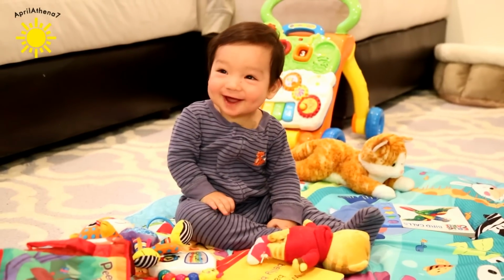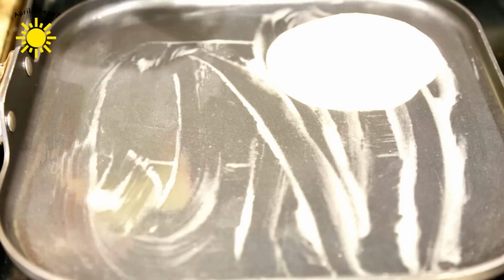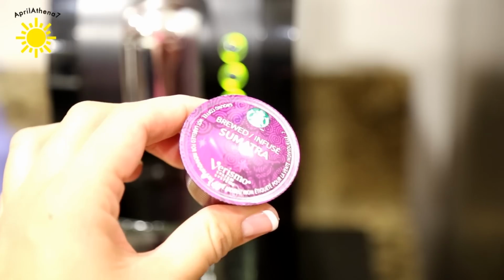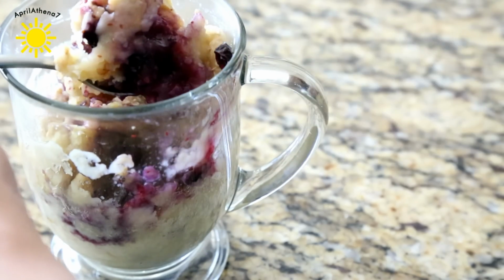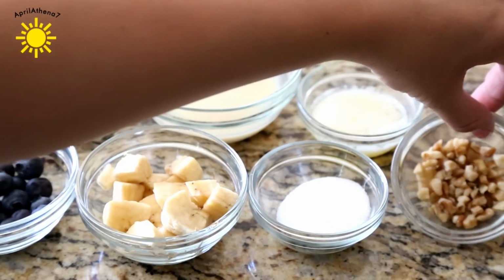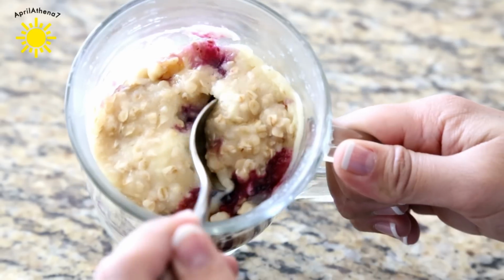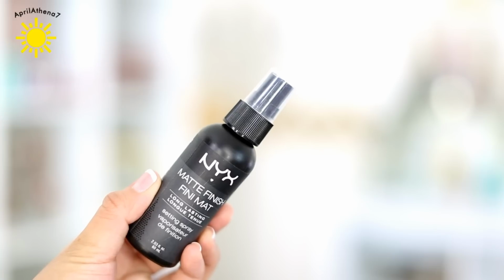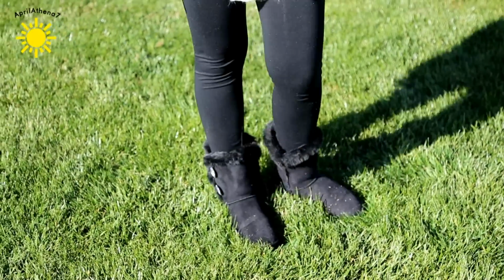MOMMY MORNING ROUTINE!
✿ Protein pancake recipe:
2 eggs
1 banana
Blend or place in food processor and you're ready to fry on a griddle! Enjoy!

✿ Blueberry Banana Nut Muffin in a Mug Recipe:
1/4 cup blueberries
1/4 cup bananas
1 tablespoon nuts (any nuts you like)
4 tablespoons all purpose flour
2 teaspoons white sugar
4 tablespoon milk or soymilk
1/4 teaspoon baking powder
1 tablespoon melted butter

APRIL'S INSTAGRAM: @aprilathena7

Mommy morning routine, morning routine, get ready with me